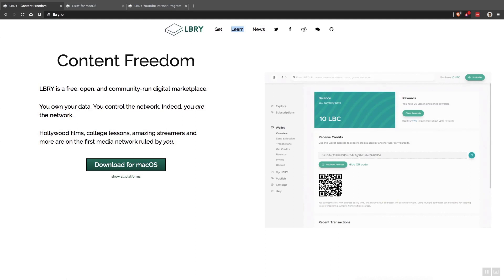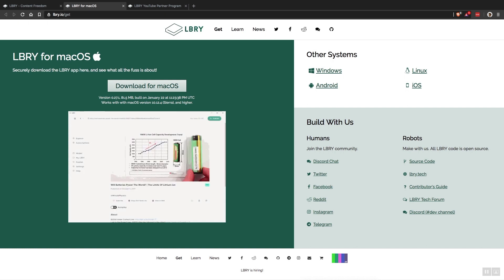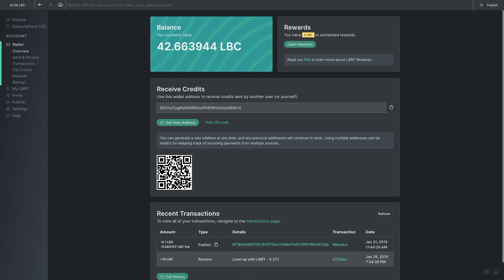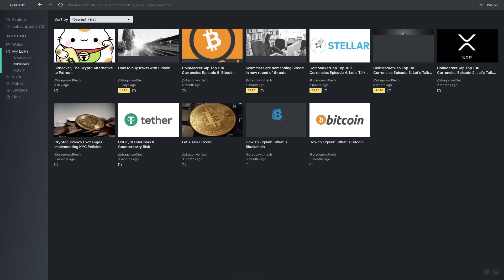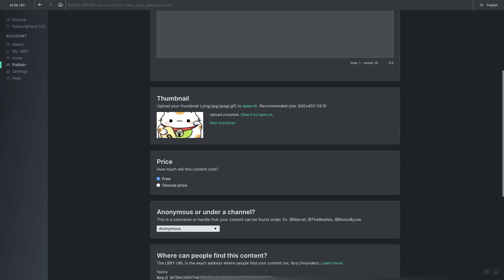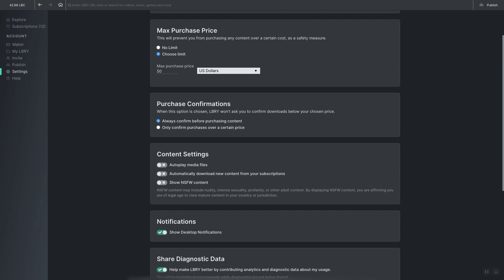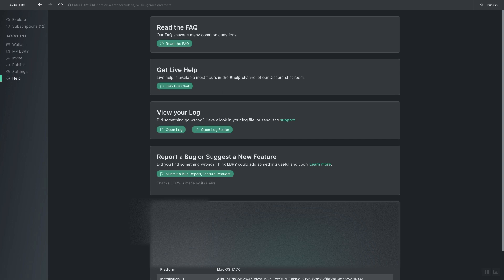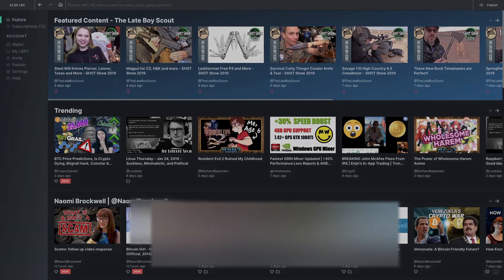What is Lbry.io, the decentralized YouTube/Patreon alternative?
for more

In this tutorial, I am going to show you how to use the new Lbry.io video streaming platform.

Lbry.io is a decentralized video and content streaming platform where content is uploaded onto the Lbry blockchain and where content creators can be paid for their content in either LBC (the native token of Lbry) or USD.